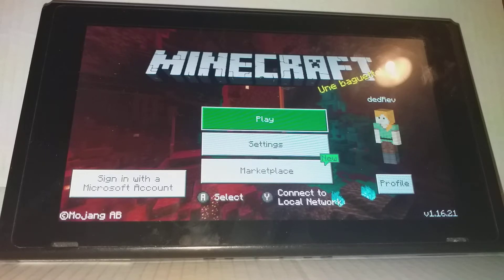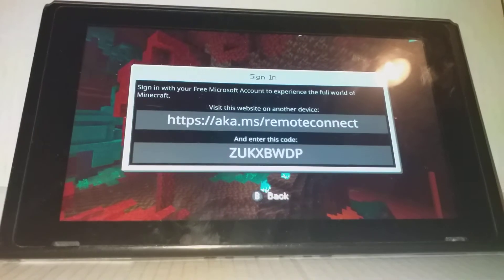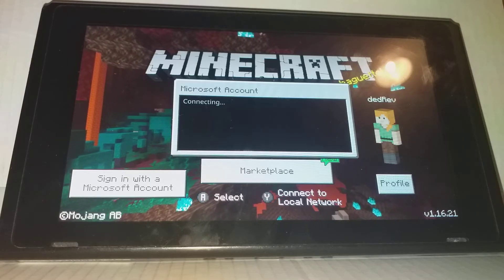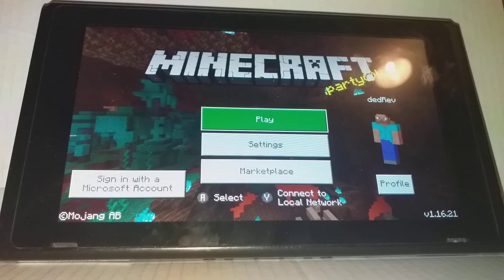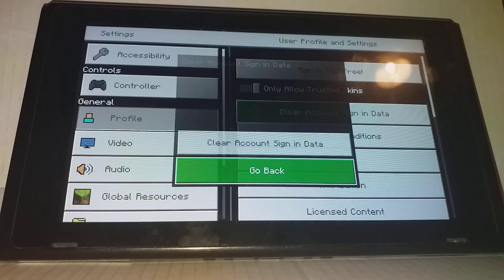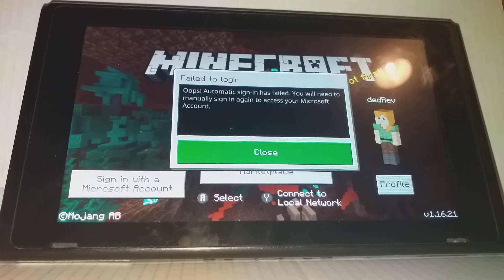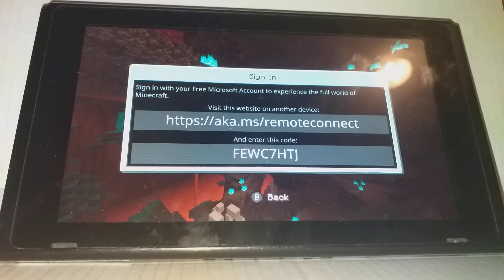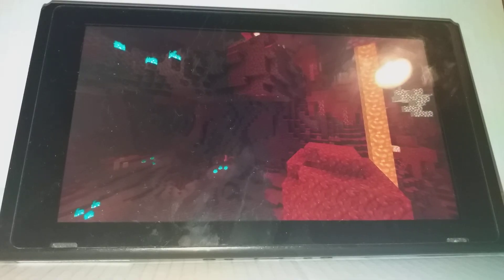How to fix Minecraft Bedrock Edition Microsoft Sign in ERROR (ALL platforms) // STILL WORKING 2022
Minecraft may be stuck on a screen at the end of this tutorial all you have to do is reopen it again.